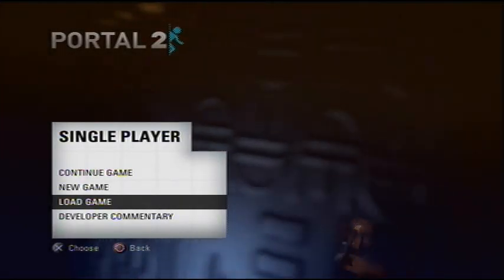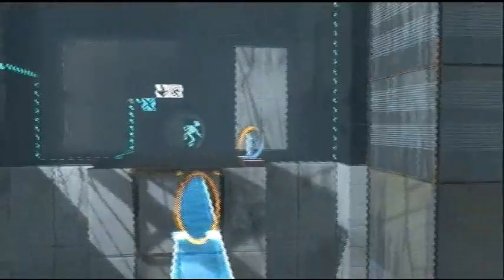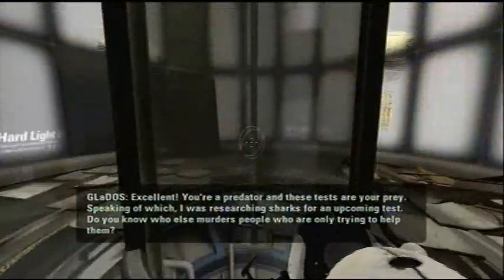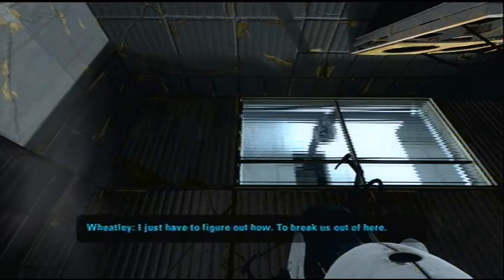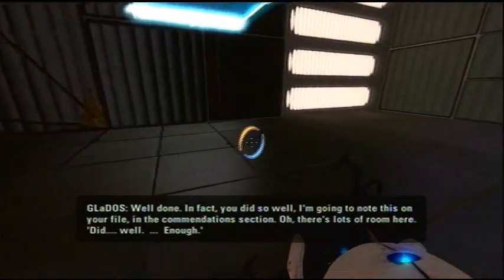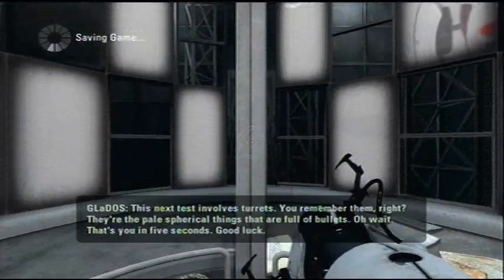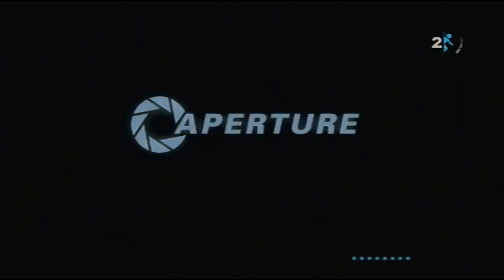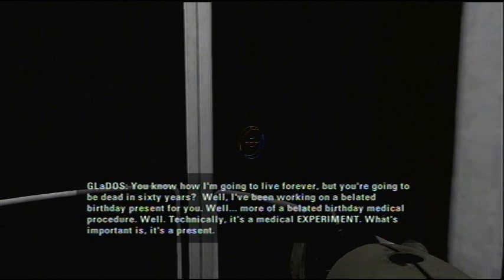Let's Play Portal 2, Part 5 - 100% Natural Light!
With these light bridges, you too can cross long gaps with ease! My only question is, if it would set your hair on fire, how exactly can you walk on it?